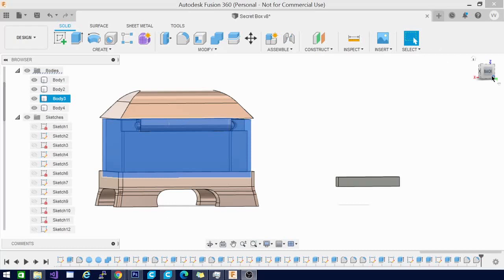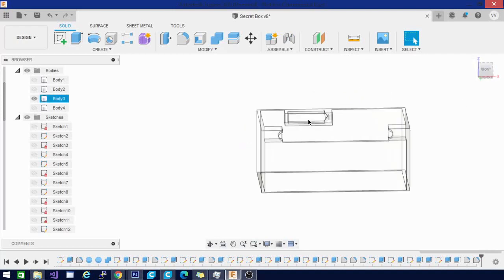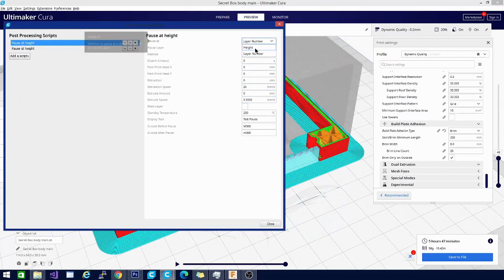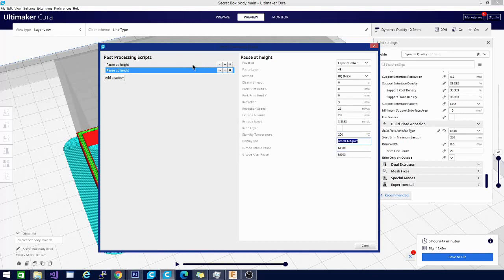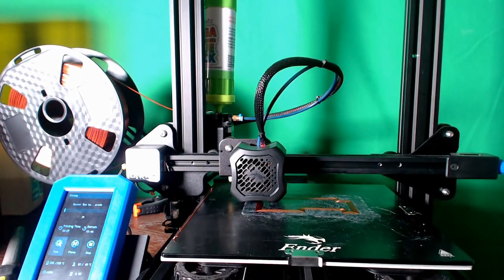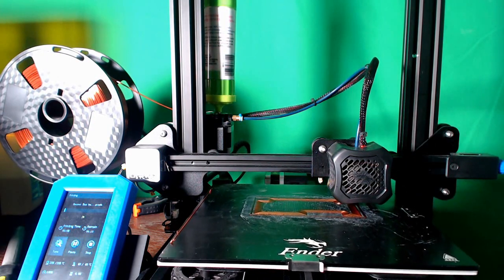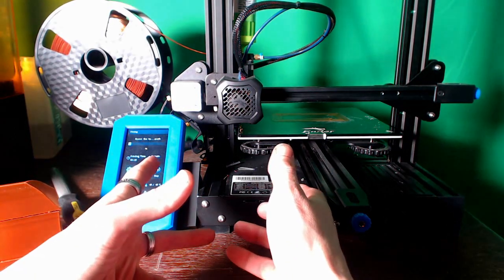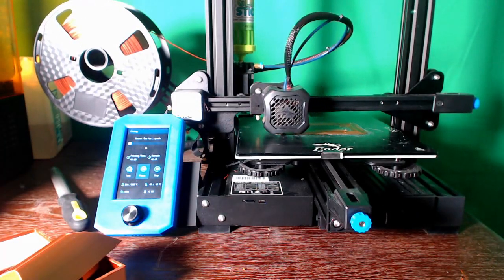Pause at Height for Ender 3v2! swap filaments or add magnets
I was having issues using my standard pause at height post script with Cura and the Ender 3 v2, so i did some expirements to get it working, and i thought i would share the results. its working great now, with a few little tweaks,. if you need to know how to get the pause at height post-script to work with your ender 3 v2 in cura, this is the video for you!

SUPPORT TECHNIVOROUS 3D Printing:

become a channel member for youtube perks!

the Anet A8 Plus:
ANET ET4:
ender 3:
(recommended)
(alternate)
(if you have to have amazon)

Technivorous
902 n Hughes